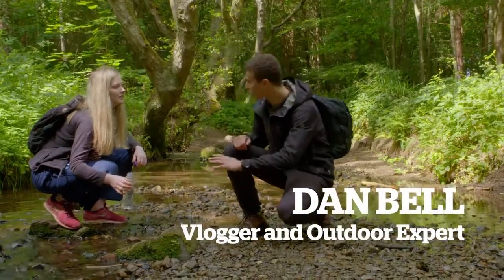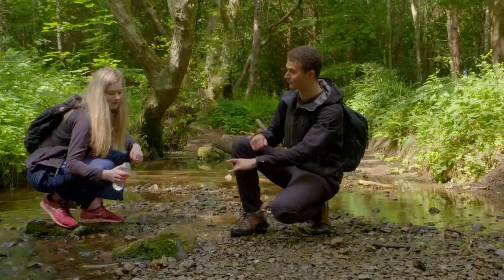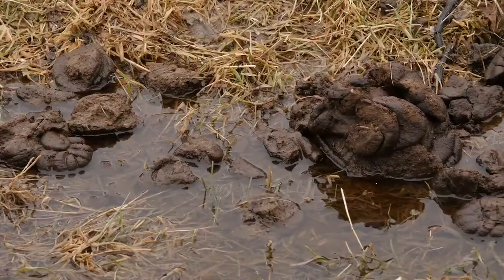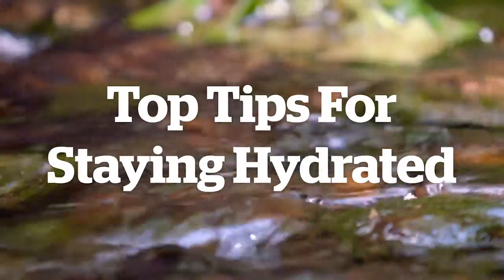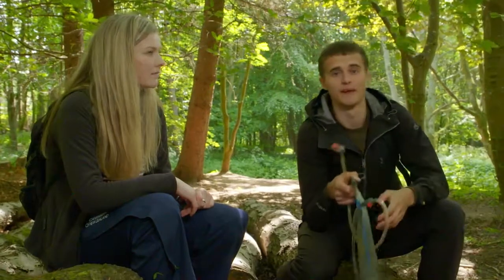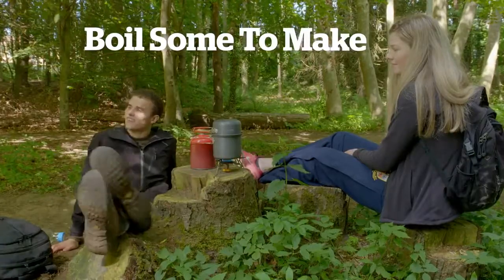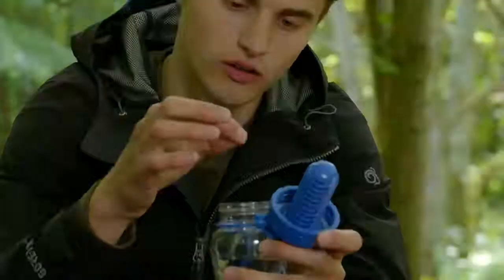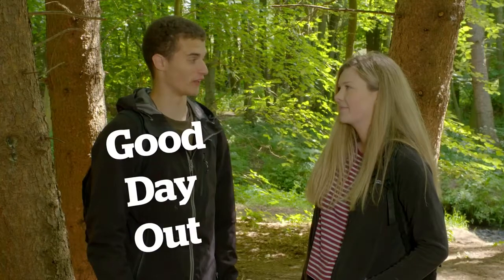Top Tips for Staying Hydrated Outdoors - Argyll and Bute Health and Social Care Partnership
Being active outside is great for both your physical and mental health. Here are some top tips to make sure you stay healthy and hydrated outdoors this summer.